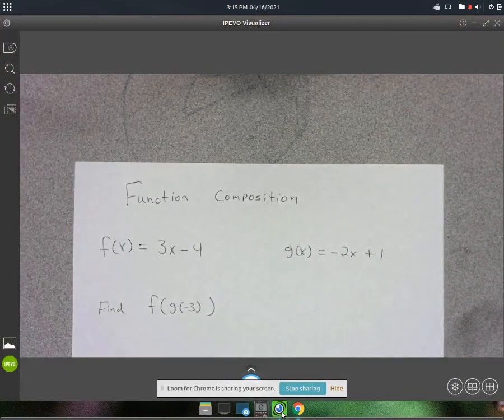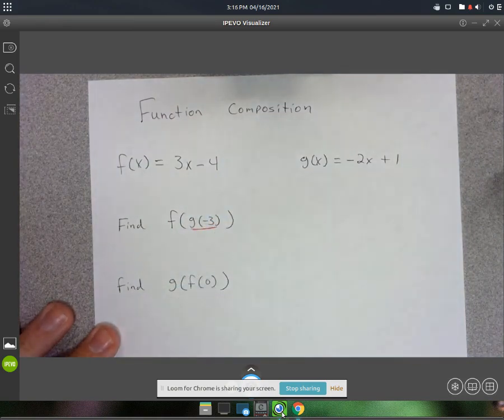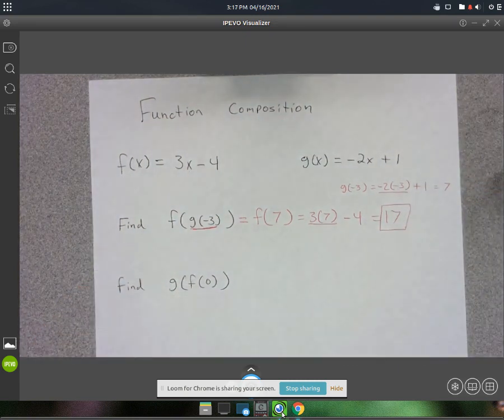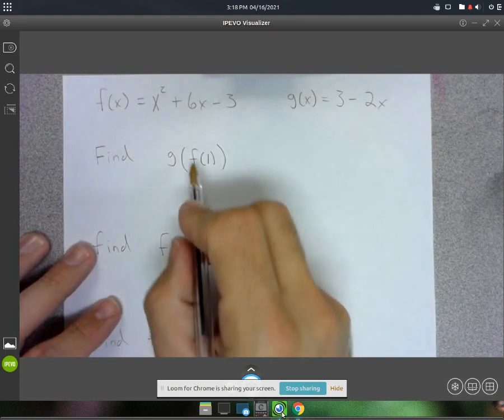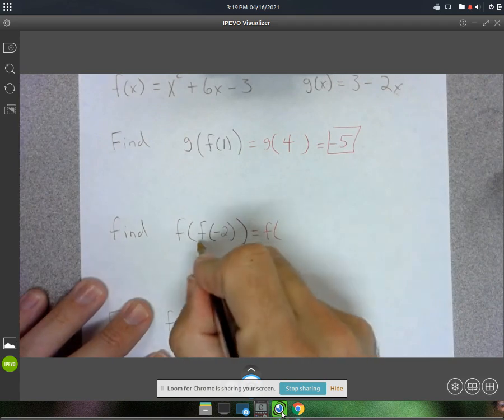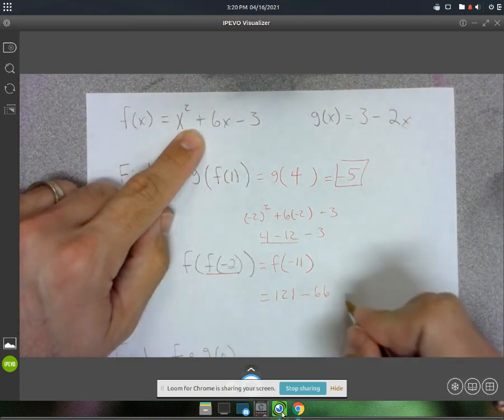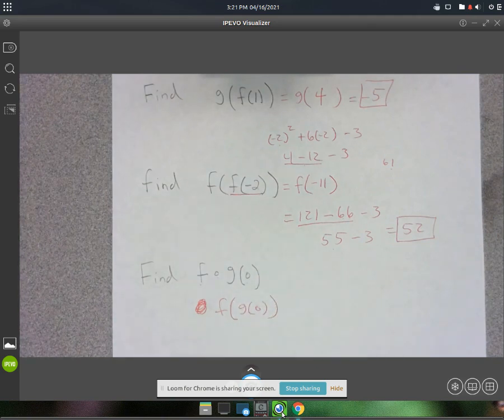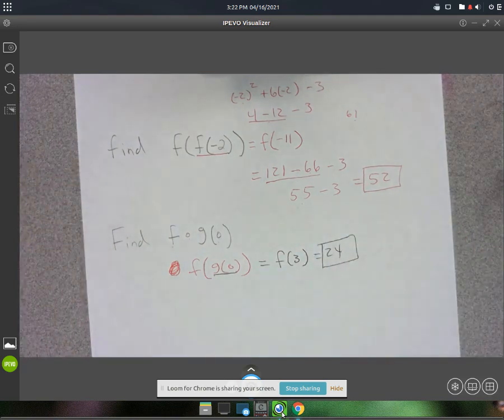Function composition Algebra II